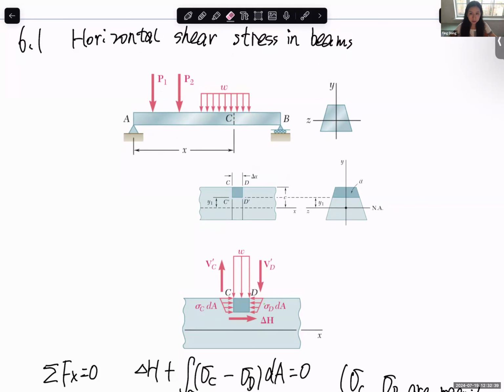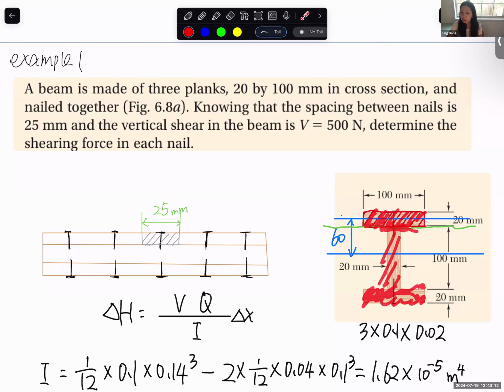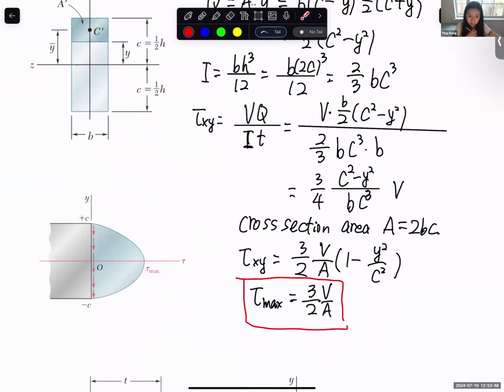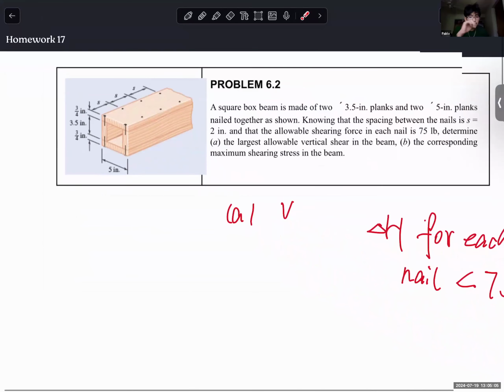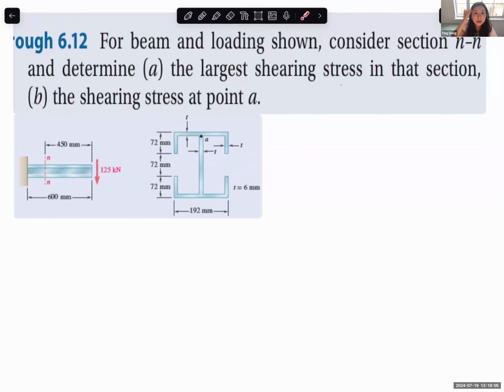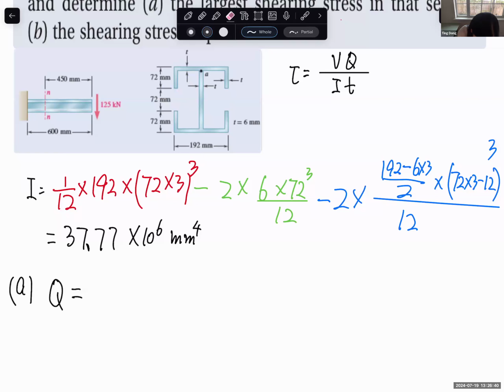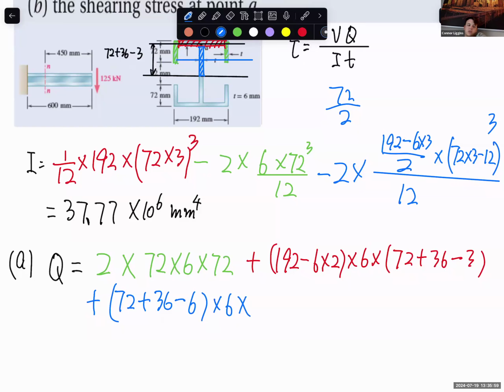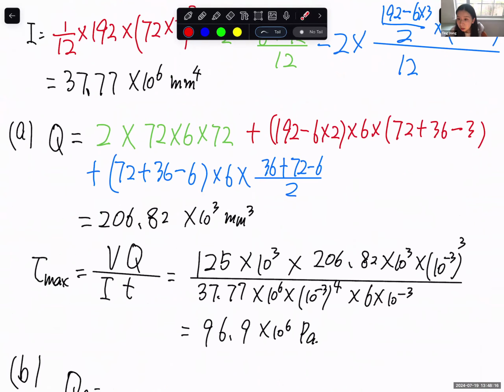Mechanics of Materials Lecture 22 2024 Summer